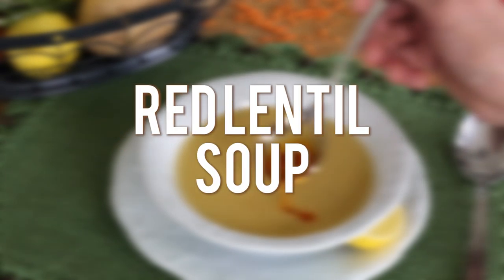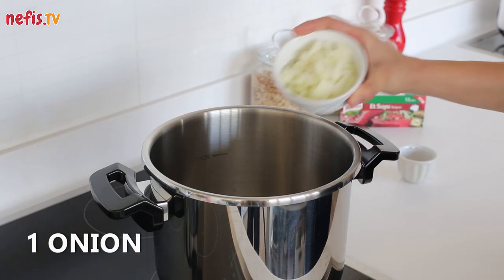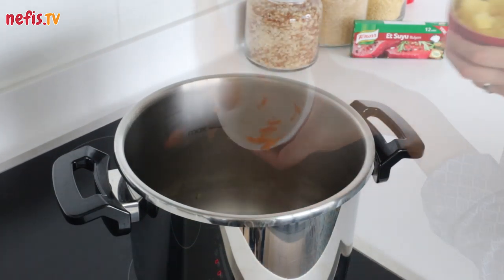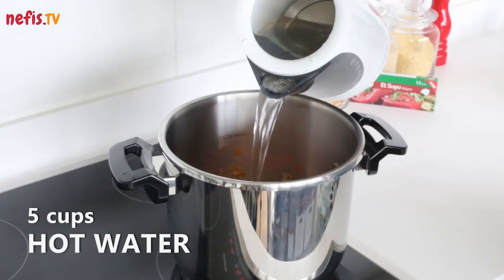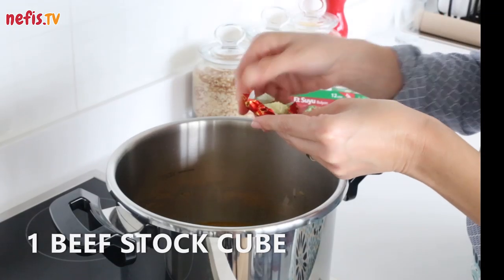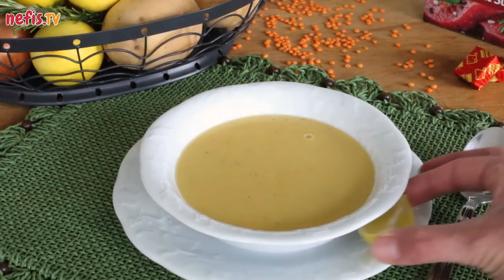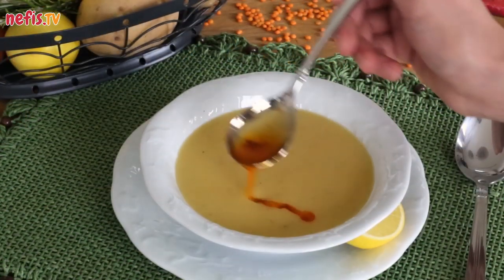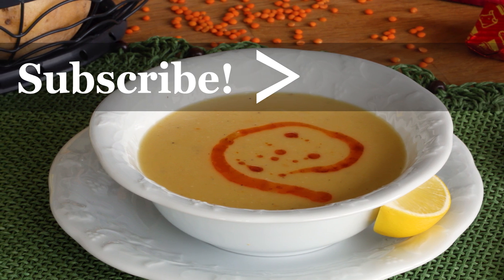Easy RED LENTIL SOUP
An absolute favorite lentil soup that comes together in just 15 minutes!

You'll need:

1 grated carrot
1 cubed potato
3-4 tbsp of vegetable oil
1 cup of dried red lentils
5 cups of hot water
1 beef stock cube
1 onion

To serve:
Slice of lemon
Butter
Paprika

Here's how:

1- Combine 3-4 tbsp of vegetable oil and 1 finely cut onion in pressure cooker and saute.
2- Add in 1 grated carrot and 1 cubed potato and continue to saute.
3- Add in 1 cup of washed and drained dried red lentils, 5 cups of hot water and 1 beef stock cube.
4- Close the lid of the pressure cooker and cook for 10 minutes after boiling.
5- Blend the soup with a hand blender or with the help of a strainer.
6- It is best served with a squeeze of lemon and drizzle of paprika infused melted butter.
7- Enjoy!